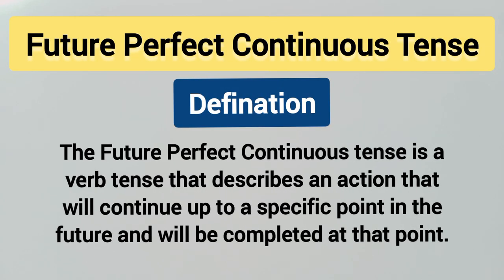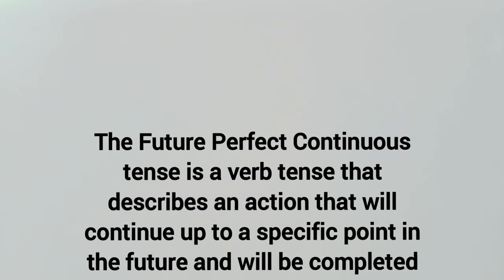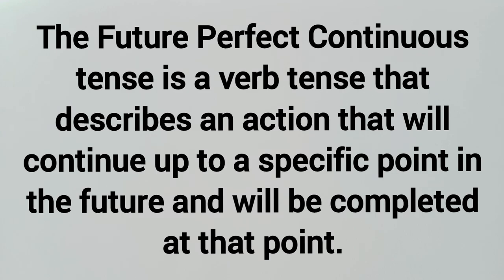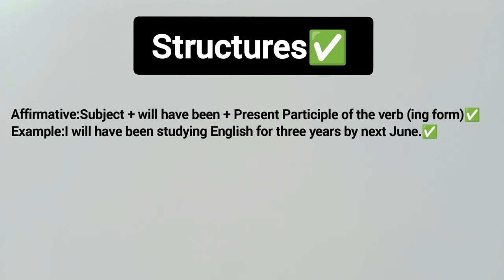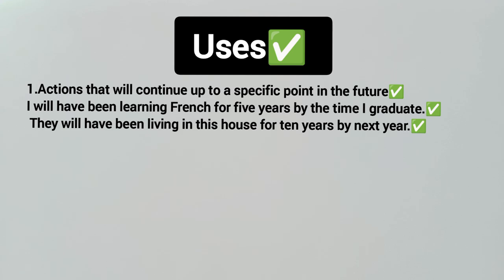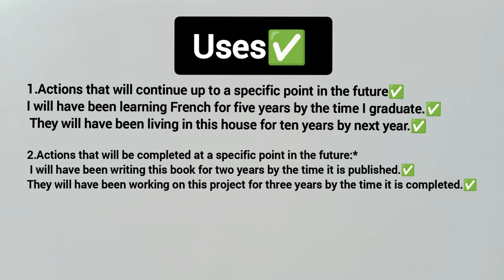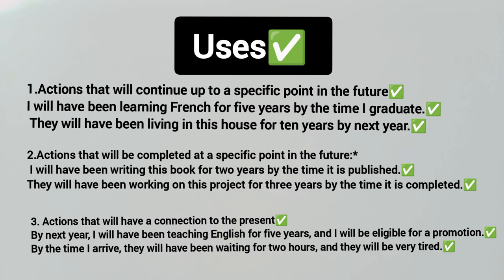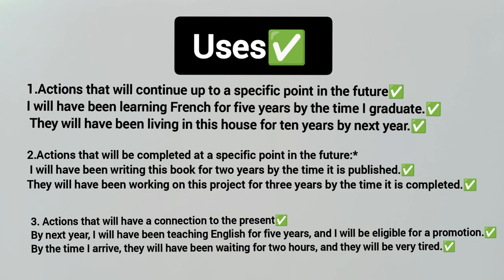English Grammar Course | For Class 9 to 12 | Future Perfect Continuous Tense | Day 16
Welcome to Day 16 of our English Grammar Course for Class 9-12!

In this video, we're exploring the Future Perfect Continuous Tense, a crucial aspect of English grammar. You'll learn how to form and use this tense to describe actions that will continue up to a specific point in the future.

Master the Future Perfect Continuous Tense with our comprehensive lesson, covering:

- What is the Future Perfect Continuous Tense?
- How to form the Future Perfect Continuous Tense
- Examples and exercises to practice
- Difference between Future Perfect and Future Perfect Continuous
- Uses of the Future Perfect Continuous Tense

Join us and improve your English grammar skills! This video is perfect for students preparing for competitive exams, or anyone looking to enhance their language skills.

✅ Hi,there!
Is this your first time visiting my channel? Well, good to have you here. Here’s what you need to know I am super obsessed with sharing how to learn english language,english literature,spoken english and writing skill and I use this channel to share all the information about english from class 9 to M.A level and help you get helpful lessons.

Here are the links to [updating soon]

Cheers!